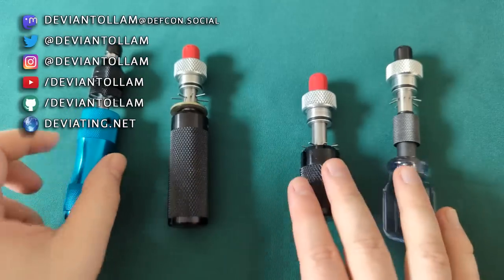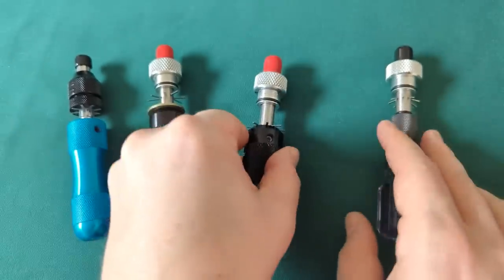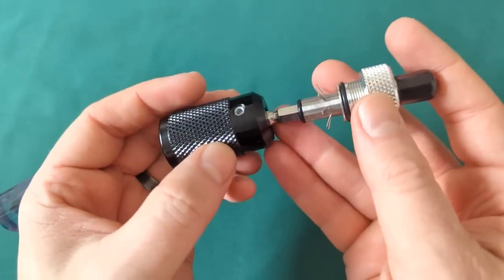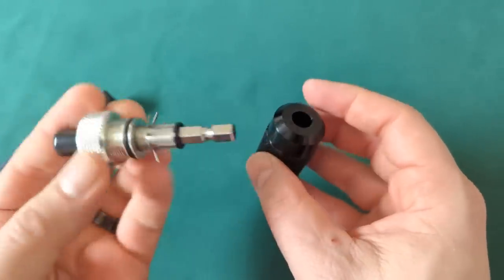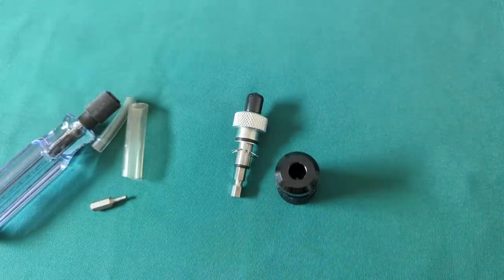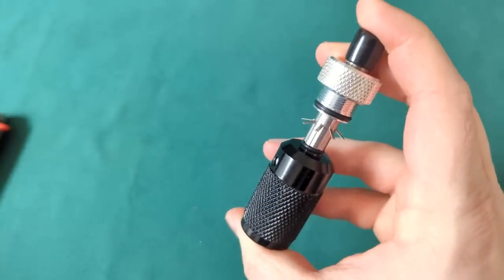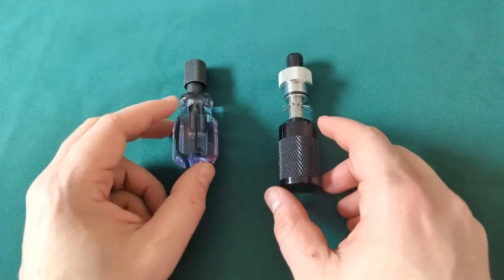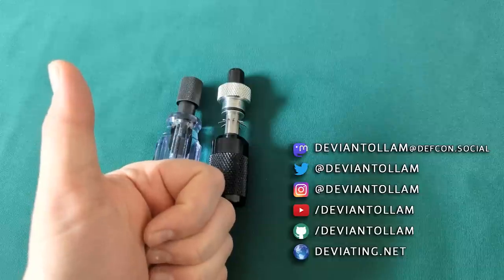A Simple Tweak to your Tubular Pick Handle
The modified "quick connect" tubular pick design is proving very popular and lots of folk are really enjoying them.  However, if you try to use the *stock* handle (the small black round handle) there's one thing you can do to easily tweak your pick if you're a perfectionist like me.  😉👍

I'm on the Fediverse.  When Twitter dies completely that's the best place to find me...